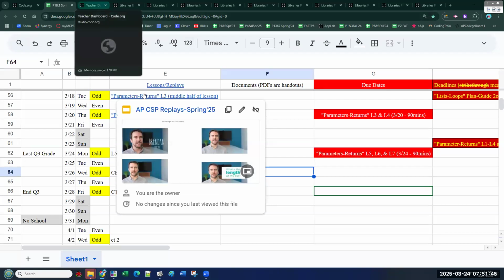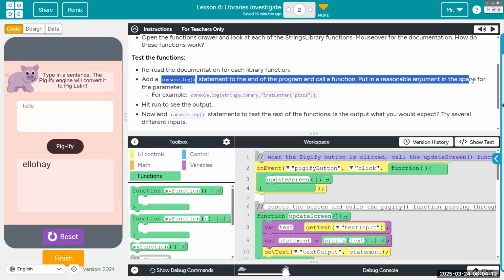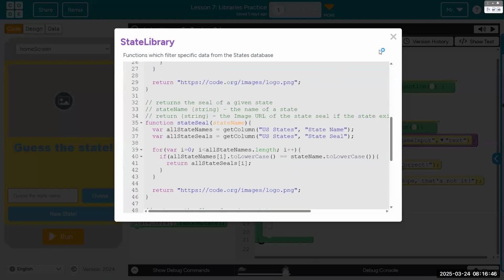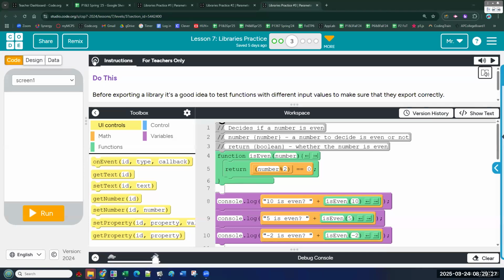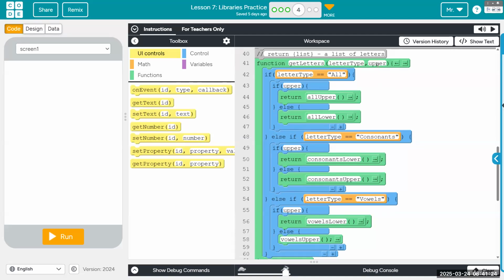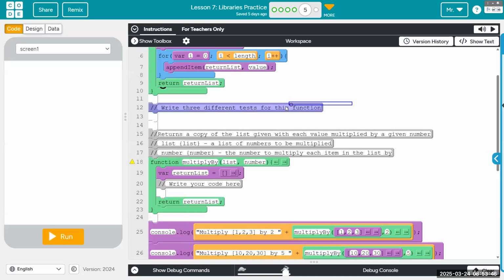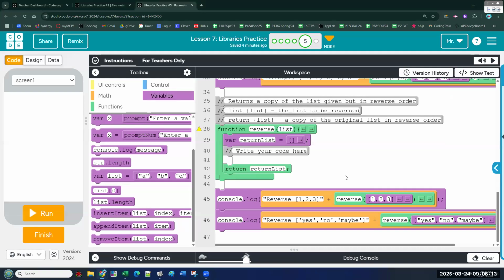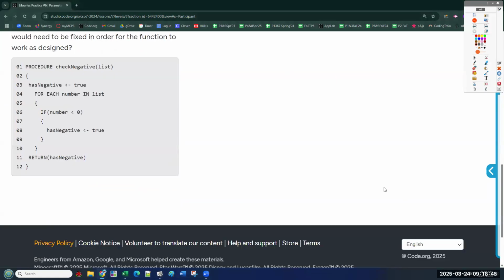“Parameters-Returns” L5, L6, & L7